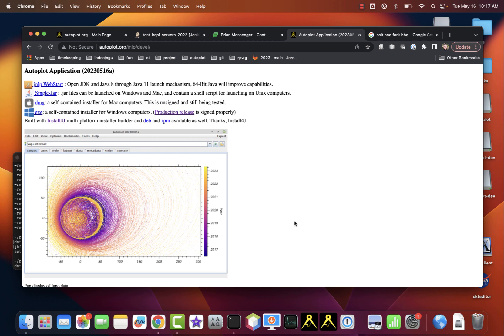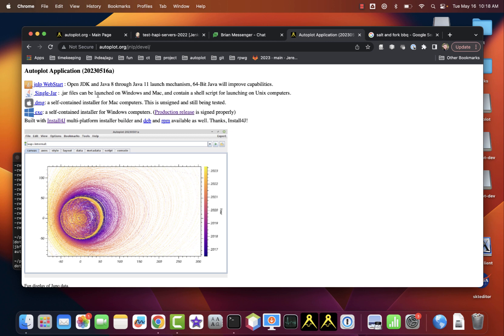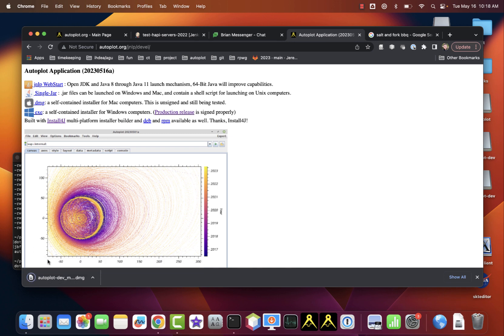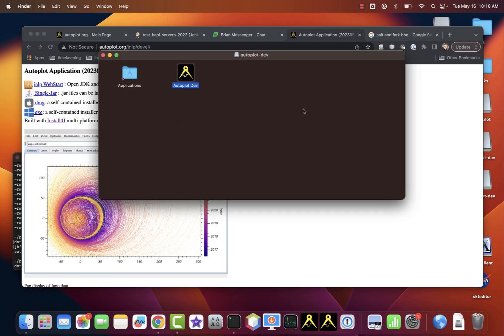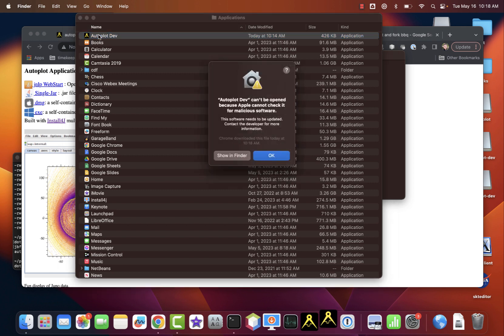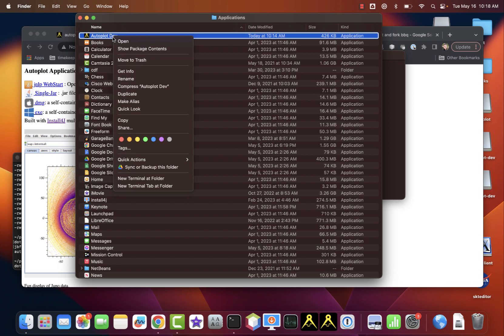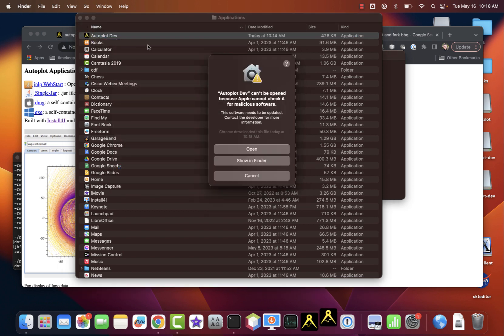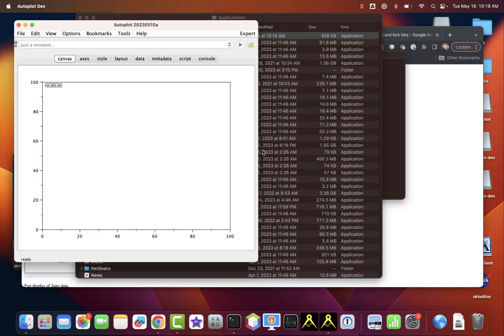LaunchOnMac2023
Shows how to launch on a mac when its signature is not trusted.